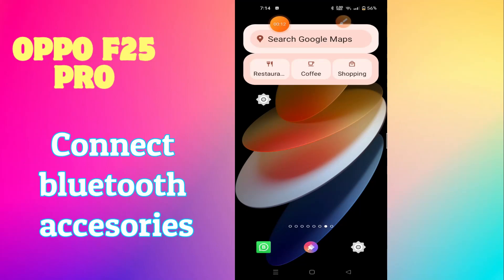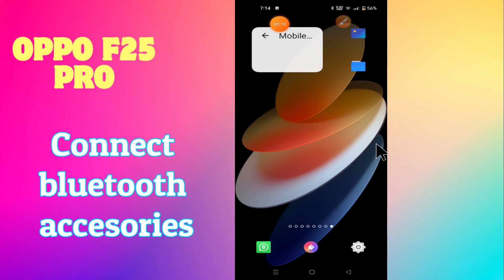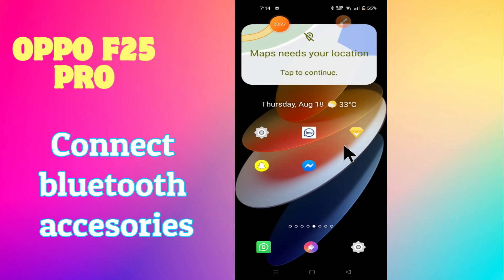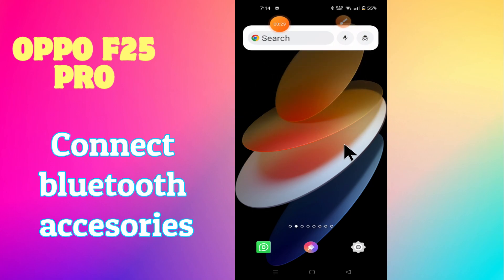Oppo F25 Pro Connect Bluetooth Accessories || How to connect other devices